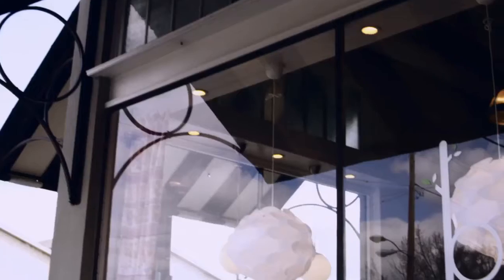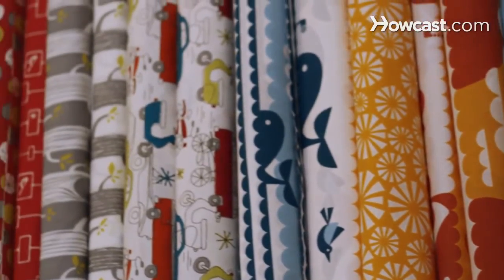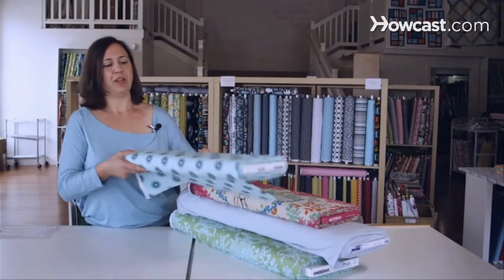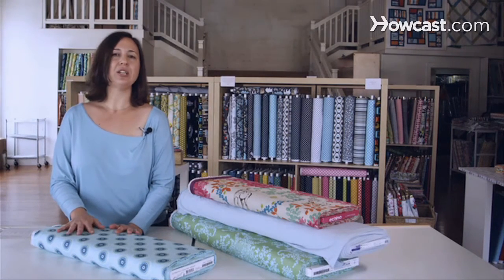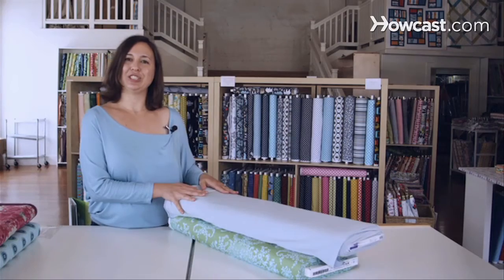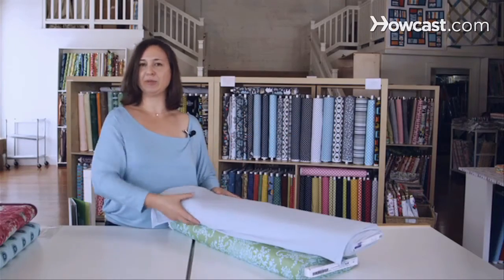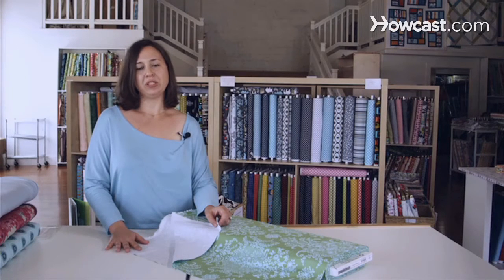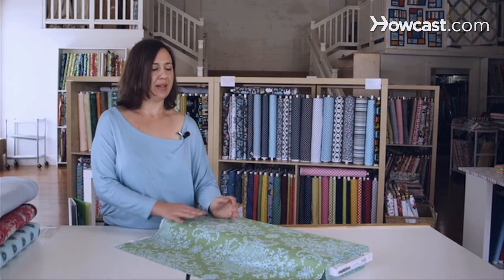How to Pick a Fabric | Sewing Lessons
New to sewing? Learn how to pick fabric for a sewing project in this sewing tutorial.

Hi, I'm Cynthia Mann and we're here today at Birch Fabrics in Paso Robles, California. This is also the home of Fabricworm.com. Hi, I'm Melissa Lunden; I'm the resident seamstress here at Birch Fabrics. I teach sewing lessons here, prepare blog tutorials and sew samples of Birch's line of organic cotton. And I am here today to talk to you about sewing. So, let's talk about choosing fabric.  You have so many different options and if you're doing a specific project with a commercial sewing pattern, it'll often give you different recommendations but here are a couple just to get an idea. This is a regular quilting weight cotton. It has a nice woven texture. Pretty strong. It doesn't have a lot of stretch and nowadays, you can get all kinds of different prints and colors. They come in organic and it's just really versatile for all kinds of projects whether it's making pillows or clothing. Another type of fabric is linen. It's a little bit of a looser weave, has a little bit rougher texture but it's also really good for home dec projects and making clothes. Another type of fabric is jersey. It's a knit rather than a woven and it has a lot of great stretch. It's really good for clothes. It's a little bit trickier to sew with. Um, you can use an over lock machine. You can also use your regular sewing machine but it's great for kid's clothes or clothes that need a lot of movement and it drapes really well. Another type of fabric to consider is a decorator weight. A decorator weight means it's a little bit heavier. It doesn't drape as loosely, and it's usually wider. Regular bolts of cotton usually run about 44 inches wide. Decorator weights come at 54 inches so, they tend to be a little bit more expensive per yard but that's because you're getting more fabric and it's thicker. It's more durable. You can make home dec projects, pillows, curtains. You can make accessories. Also, make outerwear with it. Something like this would be so good for a coat.